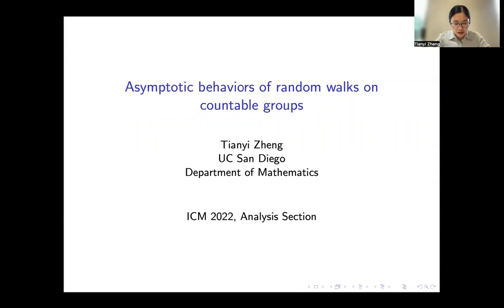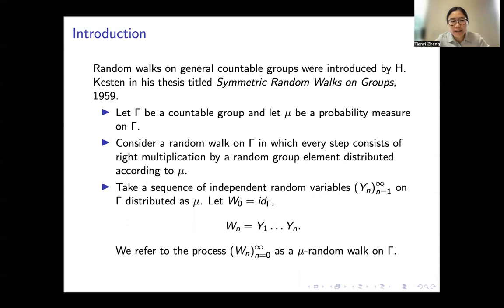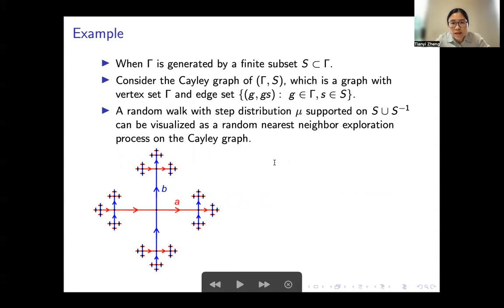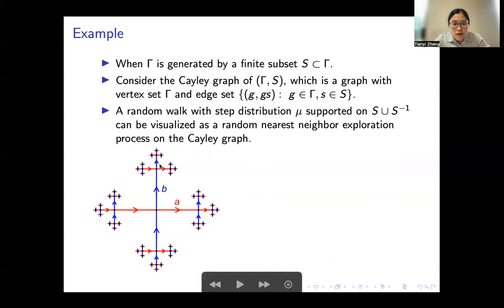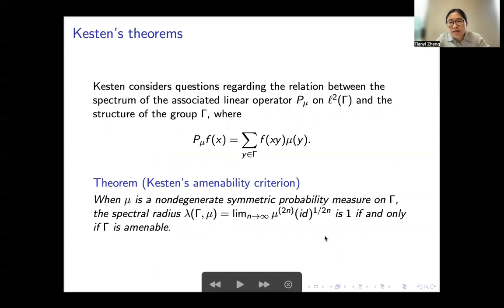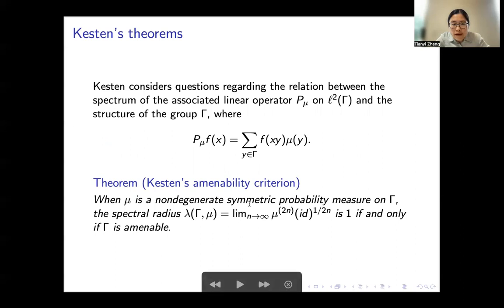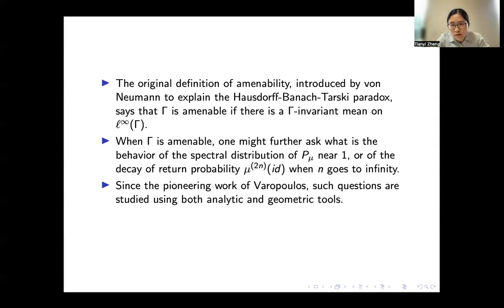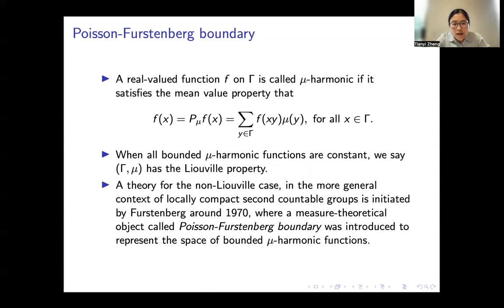Tianyi Zheng: Asymptotic behaviors of random walks on countable groups